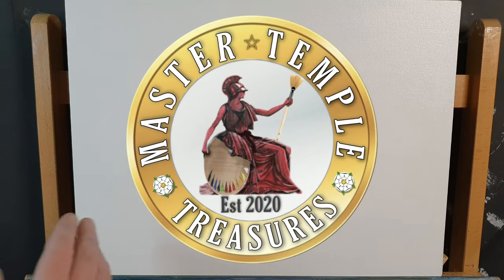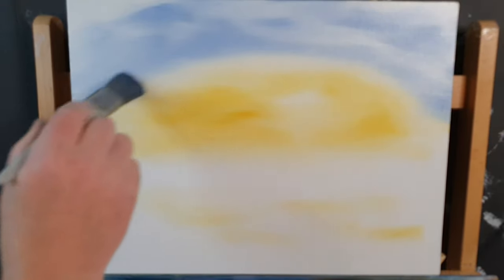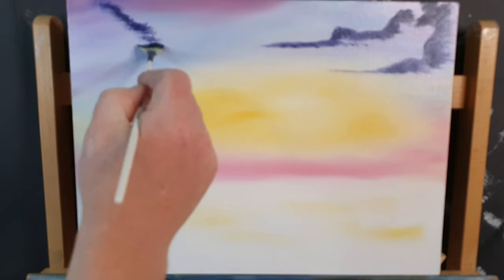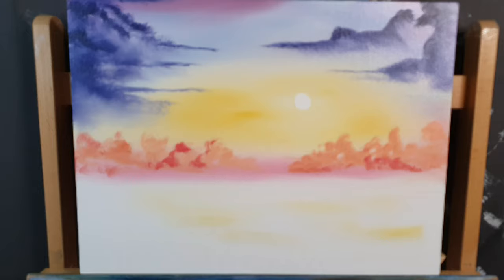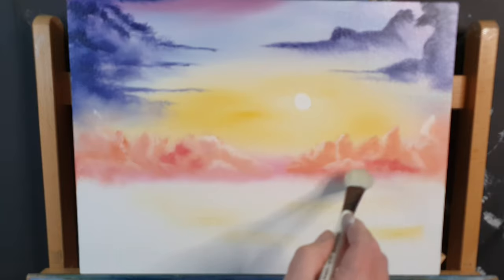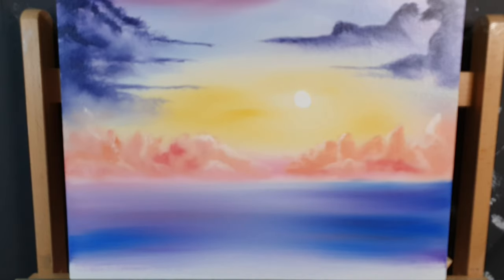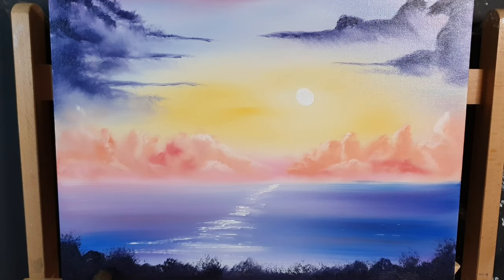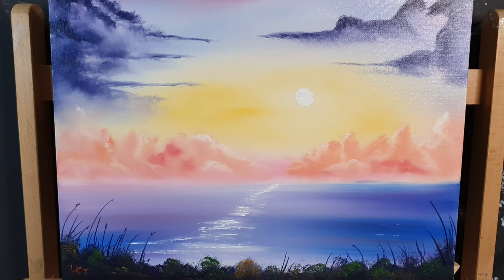Oil painting Cliff top ocean view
Happy days in this Oil painting Seascape video we paint on Canvas a Cliff top ocean view using Bob Ross Oil paints & the wet on wet oil painting techniques.

If you are an absolute beginner in oil painting and wish to pick up some art tips or a seasoned master looking for inspiration you can paint along to this picture. We focus on a scene that set by a beautiful sunset sky over looking the calm sea from the cliff tops. This landscape painting is filmed in real time but I have time lapsed some areas for ease of viewing. The video is full of hints and tips so you can paint along or feel free to replay the video until you have mastered a certain technique. We will cover the step by step process of how to paint the different colours of the sky and also the beautiful landscape it watches over. We add reflections in the water and some landscape material such as clouds and bushes in our fun and easy to achieve painting style. You can find the paint colours further below in the description.

Canvas size is 16inch X 12inch (40cm x 30cm) double Primed and pre stretched. under coated in black gesso. But you use any size canvas that is convenient for you.

Master Temple